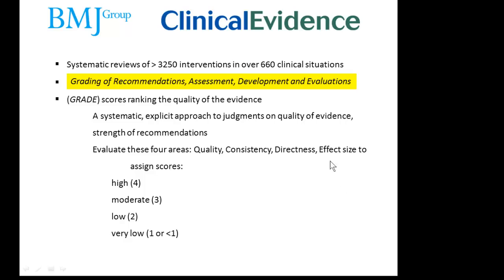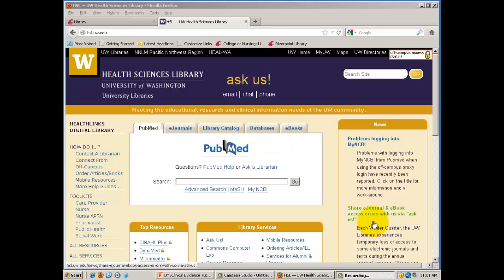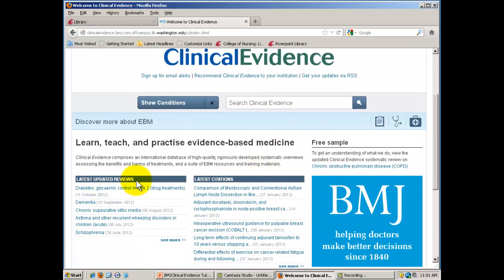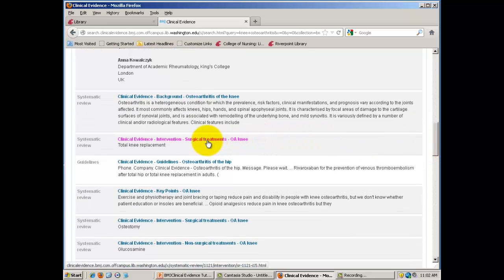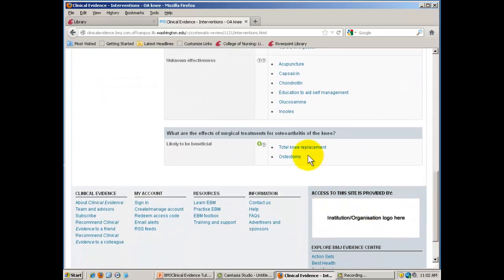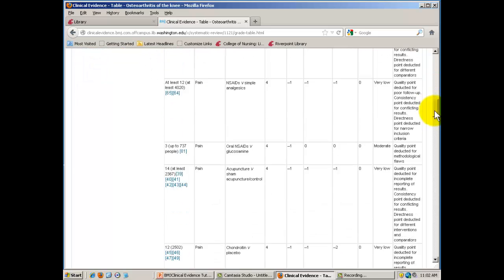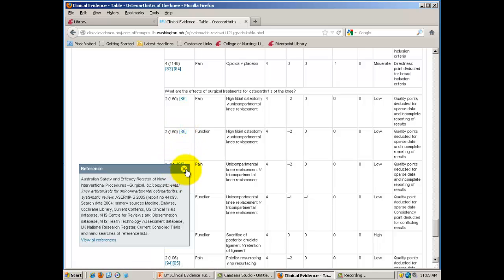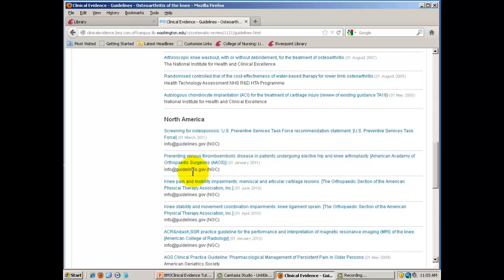BMJ Clinical Evidence Tutorial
For University of Washington users, info on searching and interpreting BMJ Clinical Evidence.